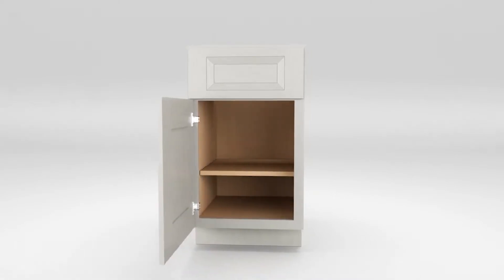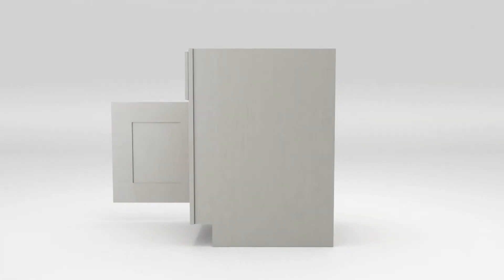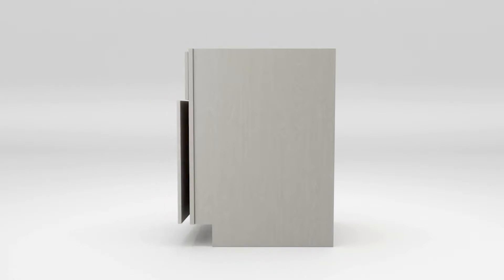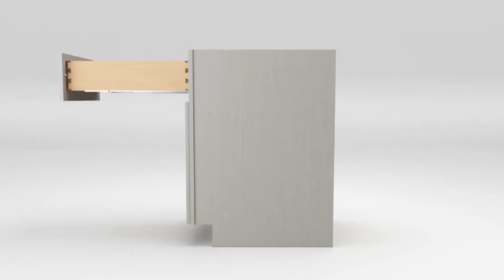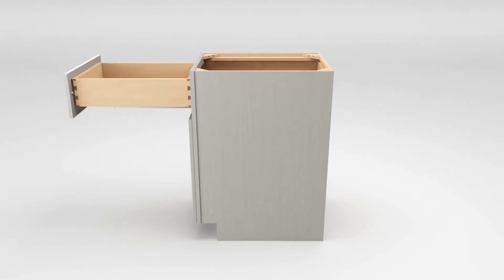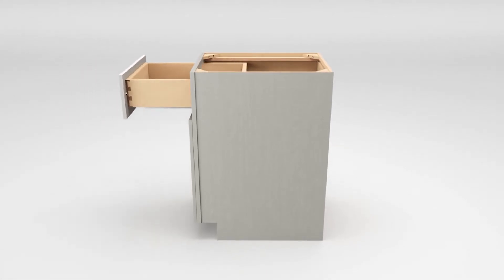Fabuwood Onyx Horizon Grey Shaker Assembled Cabinet from WalcraftCabinetry.com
Our Onyx Pre-Assembled Cabinet Collection boasts some solid features for the price. With a first-rate finish and an excellent fit, what's not to love! If you are looking to purchase cabinets online, then stop by and visit us online. We offer full-service kitchen design, free samples, and award-winning service.

You can take the Onyx cabinet line for a virtual test drive here!